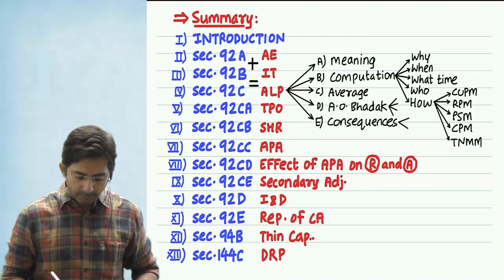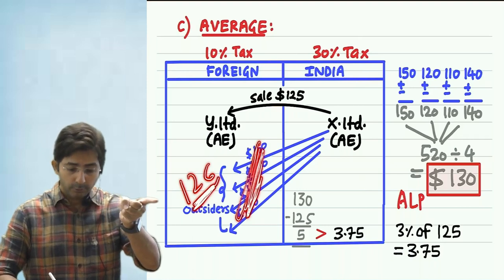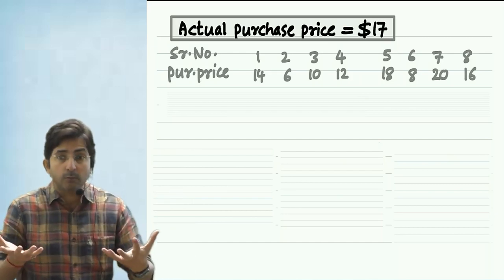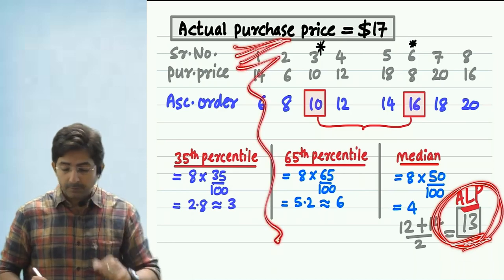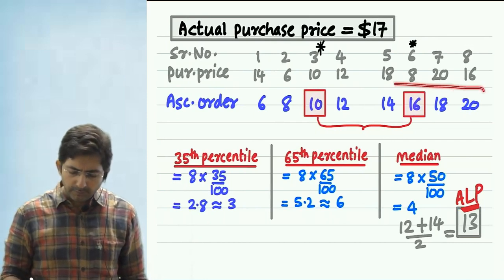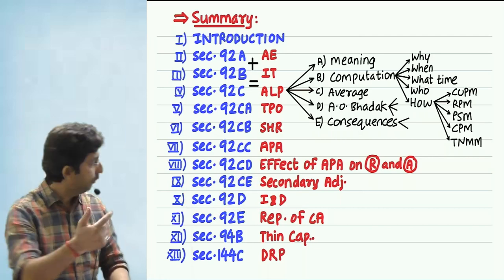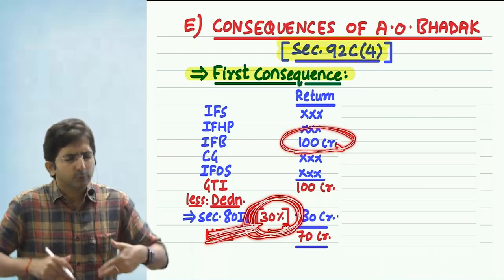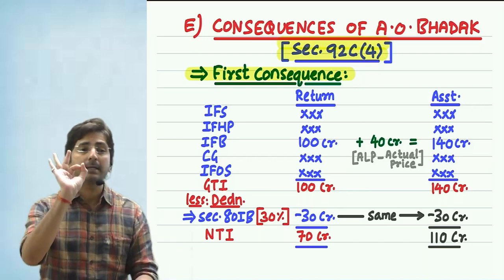TRANSFER PRICING - 5 | DEMO LECTURES | DIRECT TAX | CA SHIRISH VYAS | CA FINAL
Hey Guys,
In this highly informative video, I will dive deep into the topic of Transfer Pricing for CA Final Direct Tax (DT). If you're a CA Final student looking to master this crucial aspect of Direct Tax, you're in the right place!

CA Shirish Vyas, a seasoned expert in the field, will guide you through the intricacies of Assessment Procedures. Gain a comprehensive understanding of the provisions, procedures, and important insights related to this topic, ensuring you're well-prepared for the upcoming exams.

For Enquiry of Direct Tax Classes,